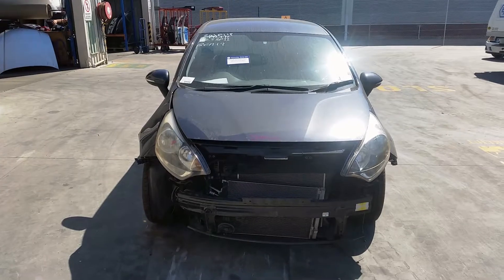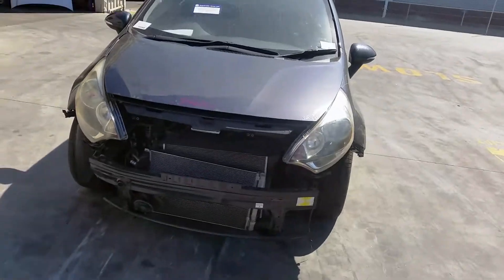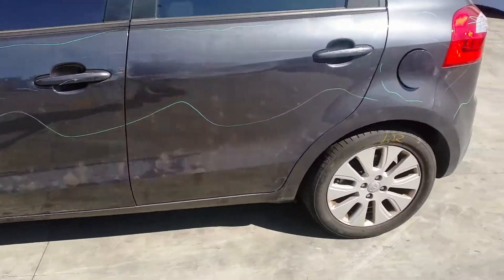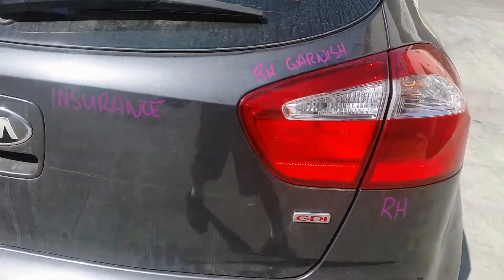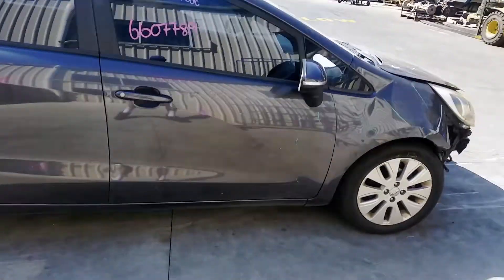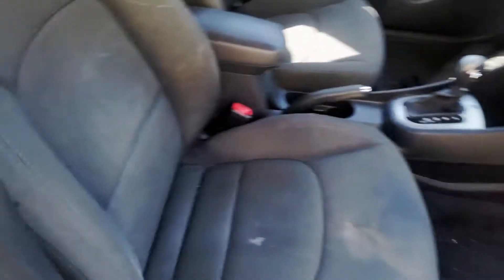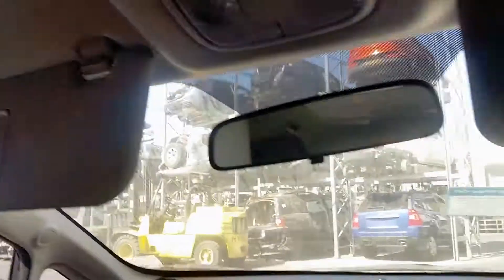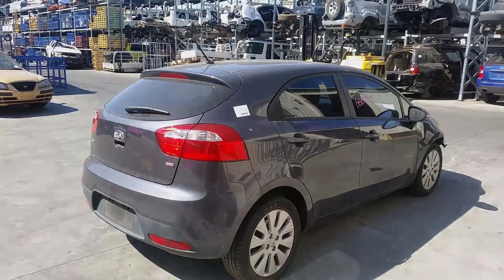Wrecking - 2013 Kia Rio Si - automatic front-wheel drive transmission. - 3760.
2013 Kia Rio Si
G4FD 1.6-litre four-cylinder petrol engine
Stock # 3760.

This is Chris from Total Parts Plus, 29 Meadow Ave., Coopers Plains. Our phone number is 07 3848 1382. Today we have a 2013 Kia Rio Si, stock reference number 3760. This shape runs from the eleventh month 2011 through to the eleventh month 2016. It has a G4FD 1.6-litre four-cylinder petrol engine, backed by an automatic front-wheel drive transmission.

G4FD 1.6-litre four-cylinder petrol engine. This vehicle has sustained damage in the front end, as well as the left-hand side. Bonnet appears to have no damage. This vehicle is fitted with factory 16-inch alloy mags. The left rear has a good tyre. Left tailgate garnish. It's got a tidy rear bumper cover, tailgate appears to have no damage. Right tailgate garnish, right-hand taillight. Right rear 16-inch factory alloy mag with a good tyre. Right rear door has one small dent, right front door has two small dents. Right power door mirror, indicator type.

Driver side door trim, power window master switch. This vehicle is fitted with a gray cloth interior. It's got a black leather centre console lid, automatic type console. Automatic gear shifter, heater controls, single stack CD player, interior mirror, courtesy lamp, left sun visor, right sun visor, instrument cluster, and a tidy three-spoke vinyl steering wheel in black, with phone, audio, and cruise buttons.

Ebay Store:  Total Parts Plus 1